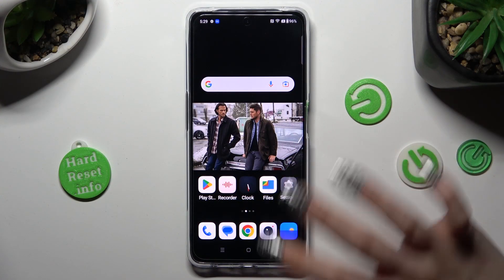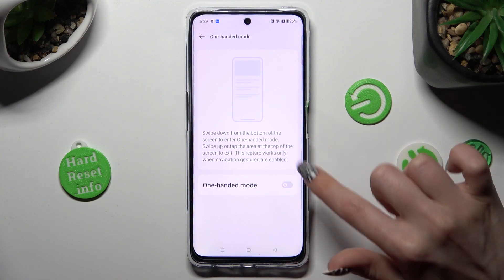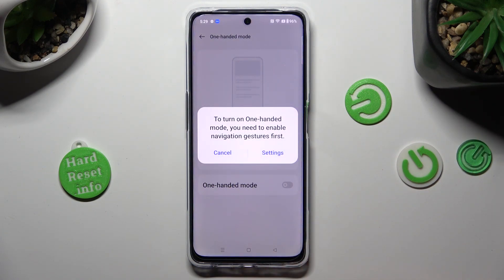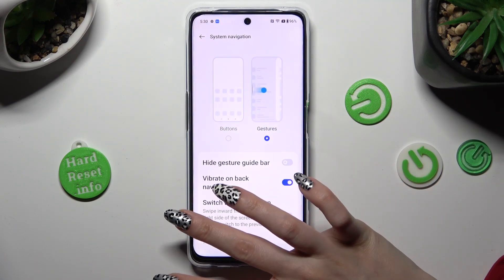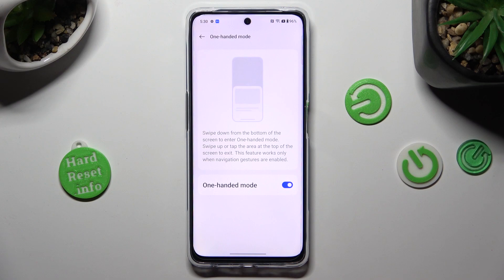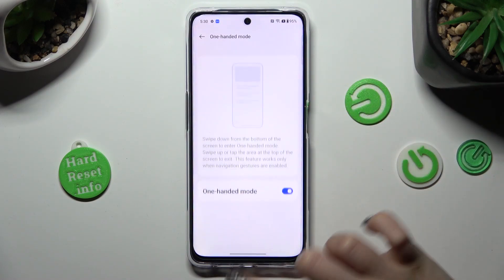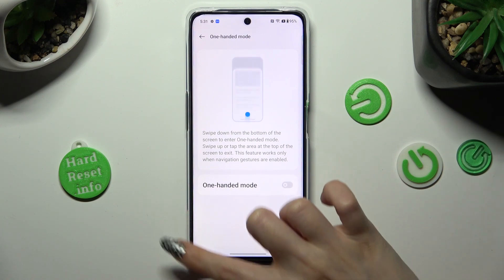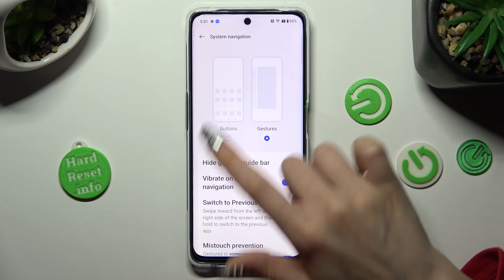How to Enter One Handed Mode on OnePlus Nord CE 3 Lite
Find out more info about OnePlus Nord CE 3 Lite:
One Handed mode is a super cool and very convenient feature that allows you to shrink the screen size for easier one-handed operation. Follow our steps and activate that amazing mode on your OnePlus Nord CE 3 Lite.

How to enter One Handed Mode on OnePlus Nord CE 3 Lite? How to open OneHanded Mode on OnePlus Nord CE 3 Lite? How to activate One Handed Mode on OnePlus Nord CE 3 Lite?